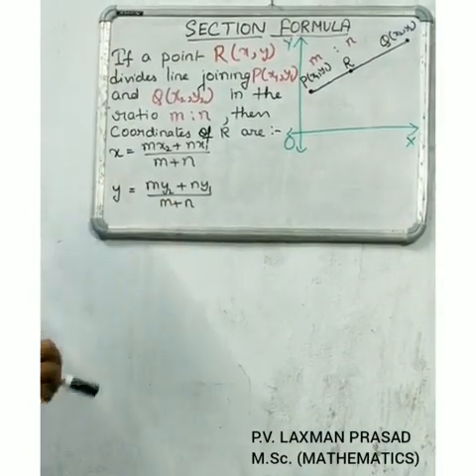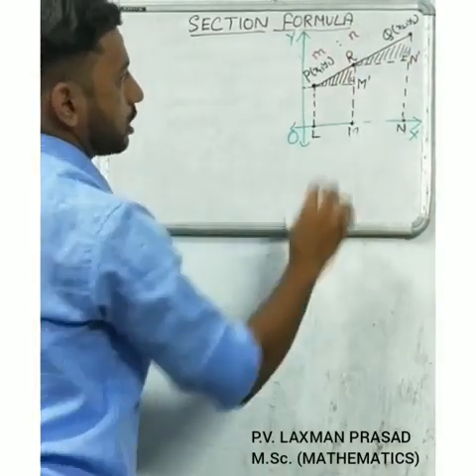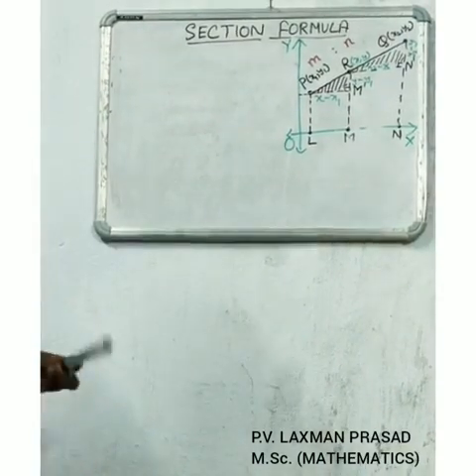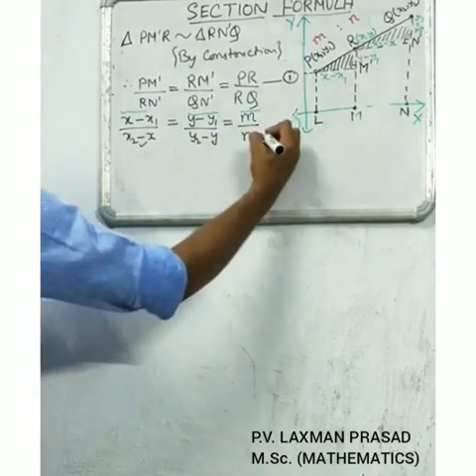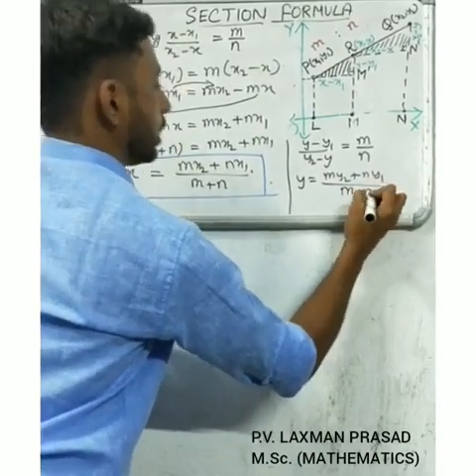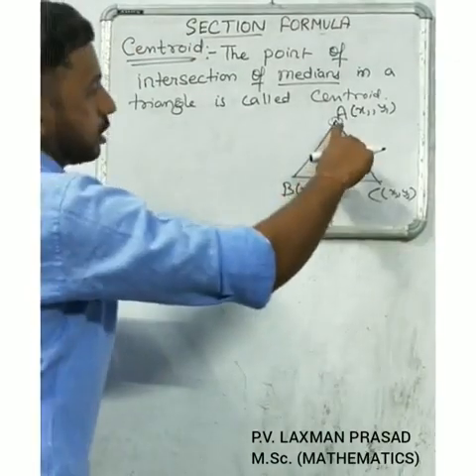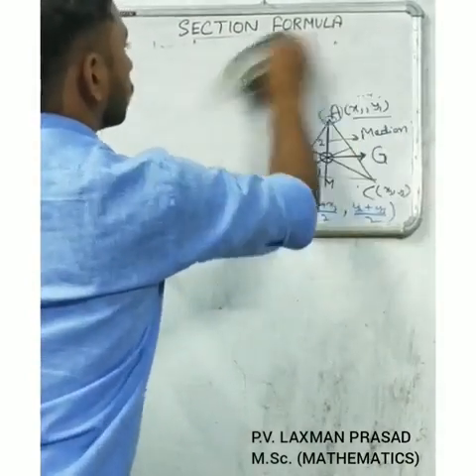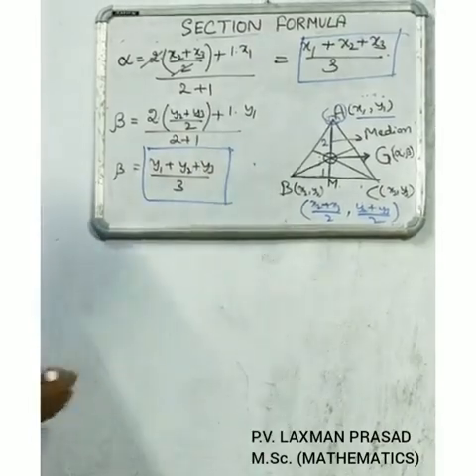Section Formula - Coordinate Geometry | ICSE Class X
This video is aiming to clear the concept of section formula in coordinate geometry for class X .  I have discussed the proof of the formula and its application to study centroid.
This video is intended to give online tutoring to students as schools are closed due to lockdown.
Suggestions for improvement are welcome.
 Stay Safe and Healthy.